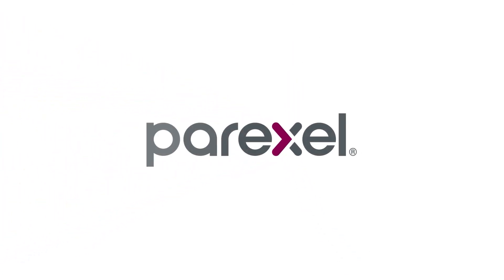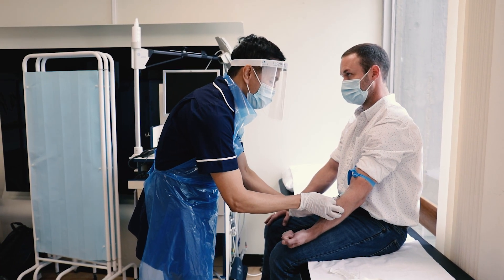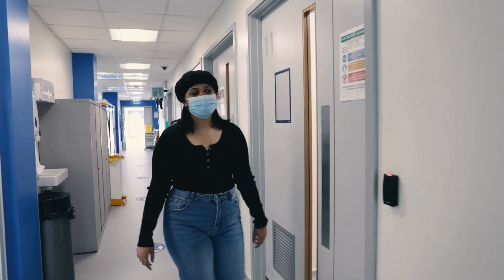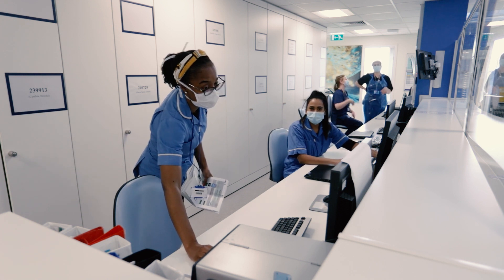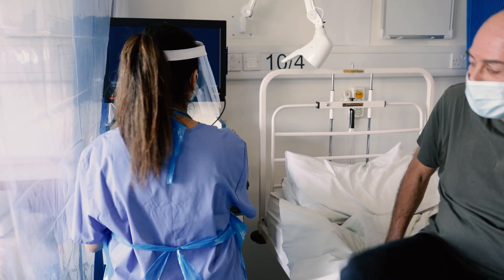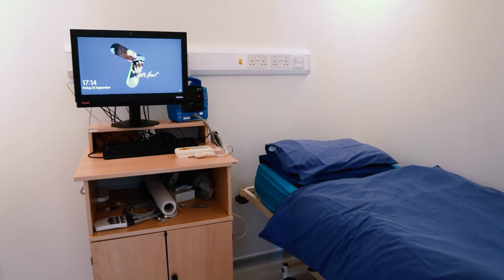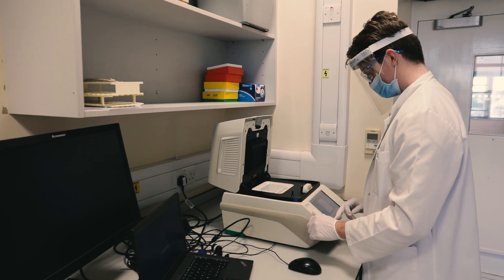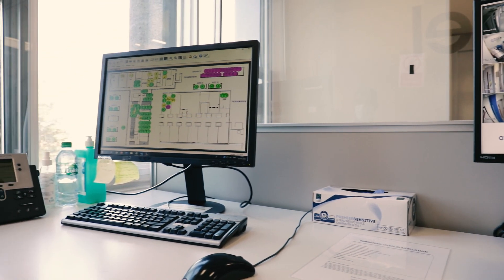London Early Phase Clinical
Take a virtual tour around Parexel’s Phase I clinical unit in London, UK